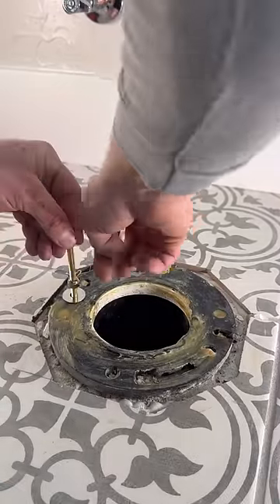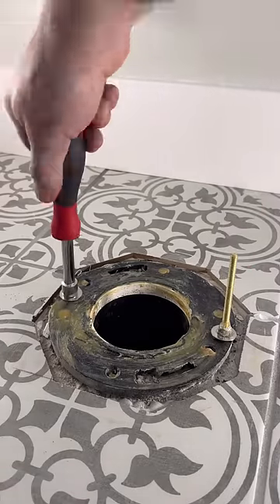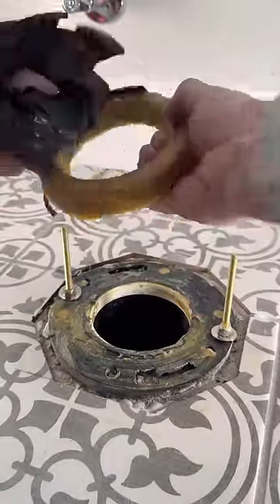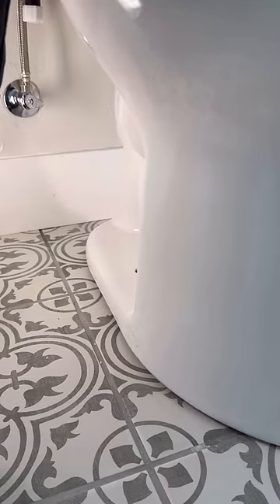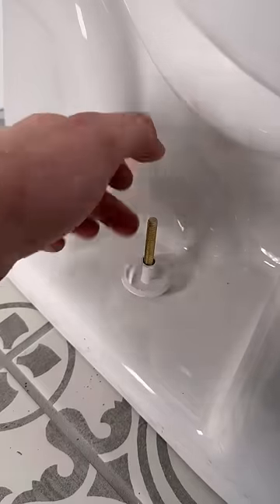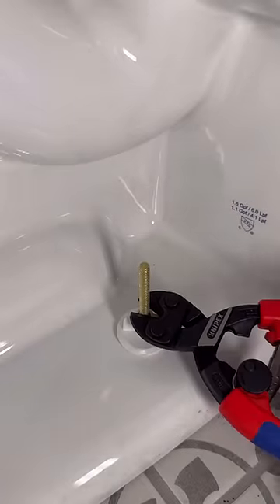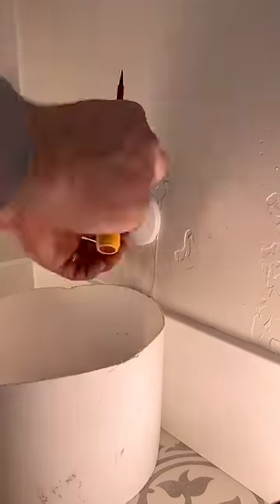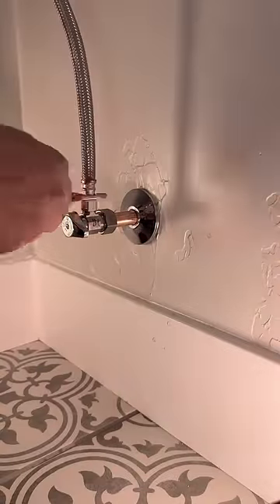money’s in the bank khed